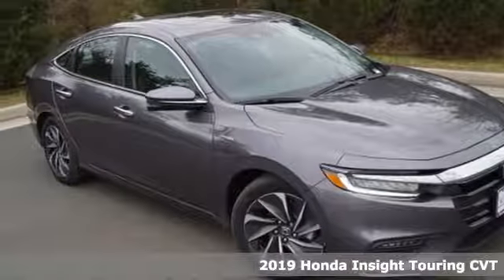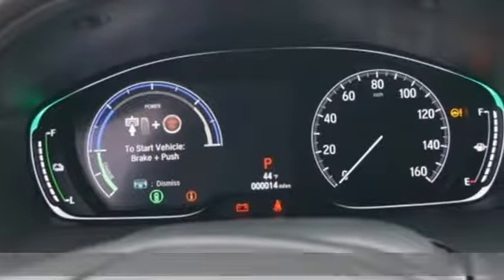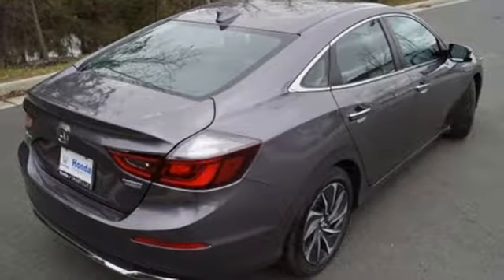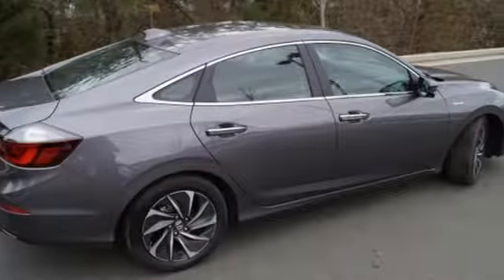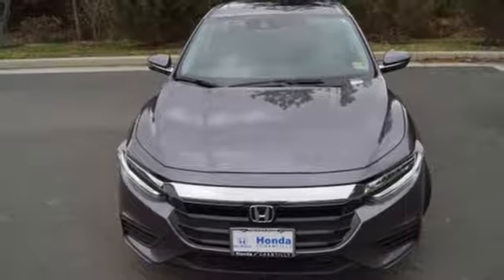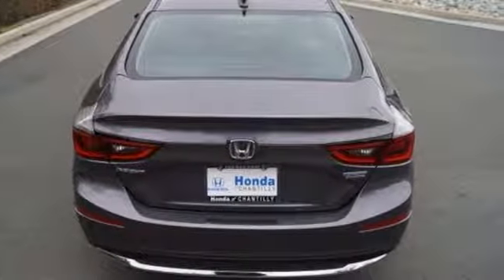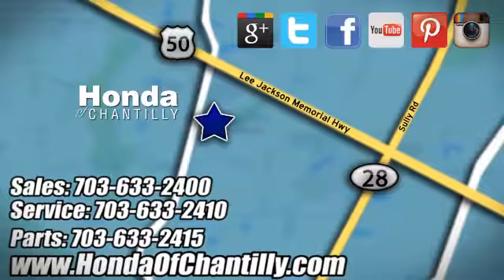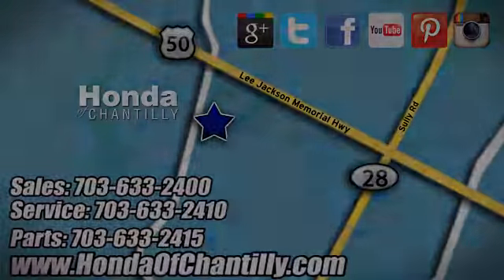New 2019 Honda Insight Washington DC MD Chantilly, DC HCKE014140 - SOLD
Year: 2019
Make: Honda
Model: Insight
Trim: Touring
Engine: 1.5L I4 SMPI Hybrid DOHC 16V LEV3-SULEV30
Transmission: CVT
Color: Gray
Interior: Black
Stock #: HCKE014140
VIN: 19XZE4F97KE014140
Modern Steel Metallic 2019 Honda Insight Touring FWD CVT 1.5L I4 SMPI Hybrid DOHC 16V LEV3-SULEV30brbrRecent Arrival! 51/45 City/Highway MPGbrbrbrAll prices exclude taxes, title, license, and dealer processing fee of $699.00. Published price subject to change without notice to correct errors or omissions or in the event of inventory fluctuations. All features not on all vehicles. Vehicles shown are for illustration purposes only. MPG is based on 2017 EPA mileage ratings. Use for comparison purposes only. Your actual mileage will vary, depending on how you drive and maintain your vehicle, driving conditions, battery pack age/condition (hybrid only), and other factors.

Address:
4175 Stonecroft Boulevard